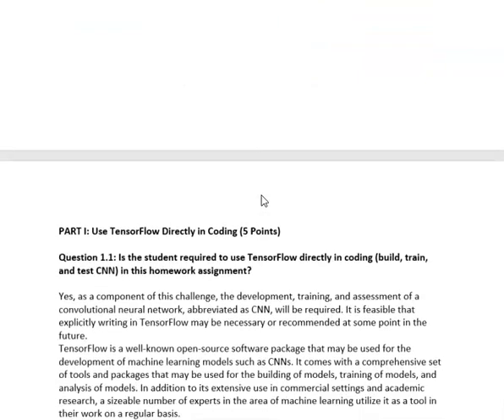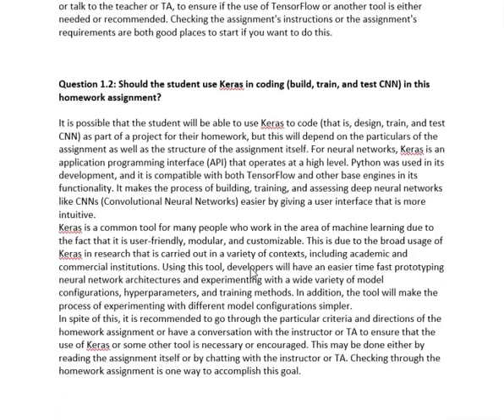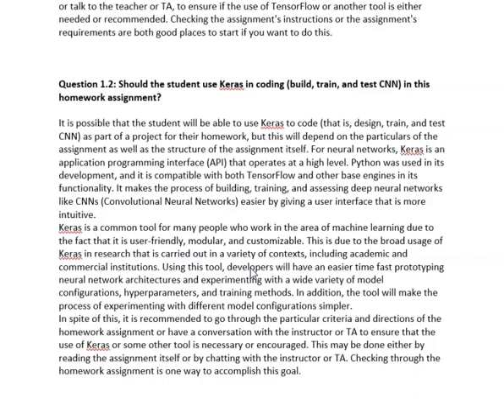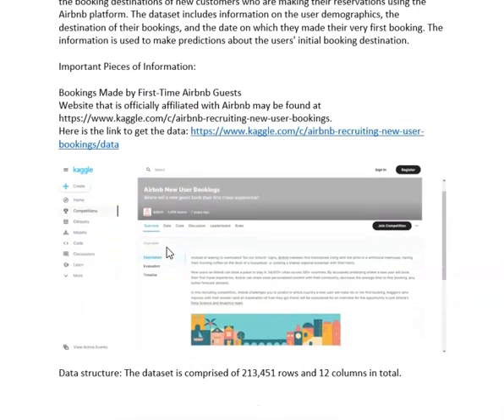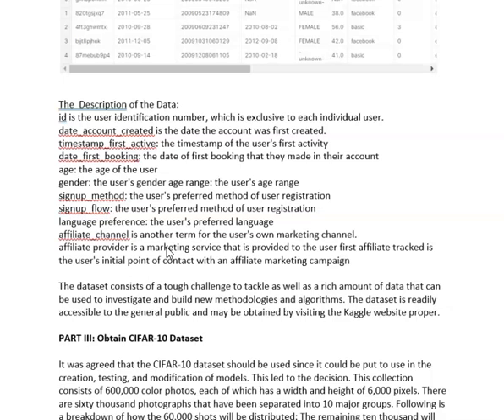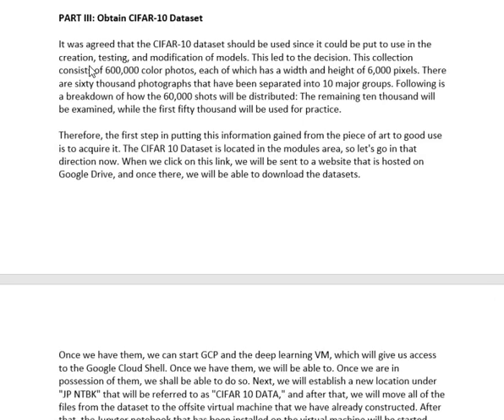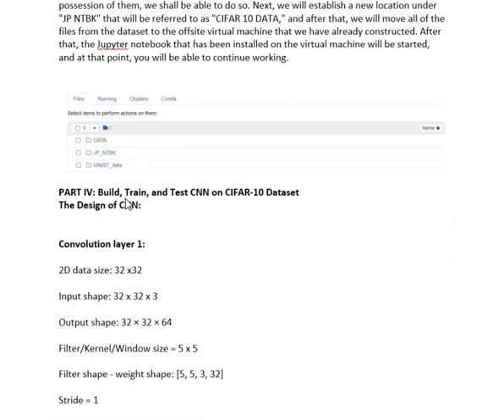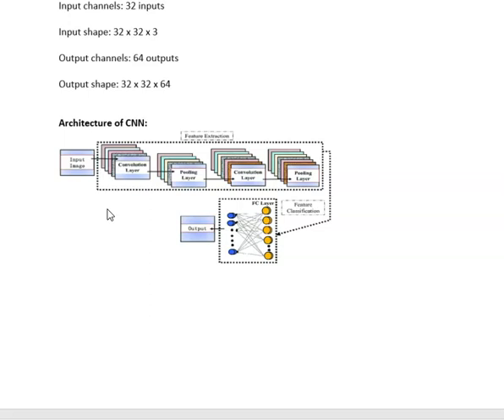final project presentation video Rishwanth Part1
ADTA 5550 FINAL PROJECT PRESENTATION